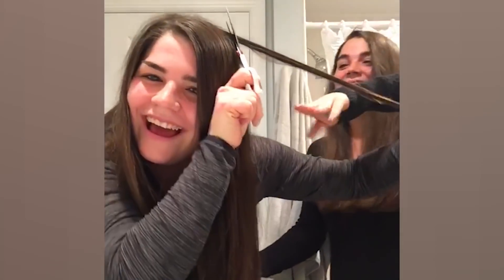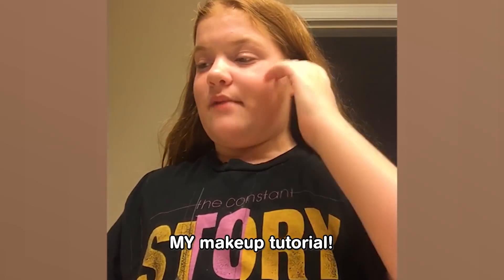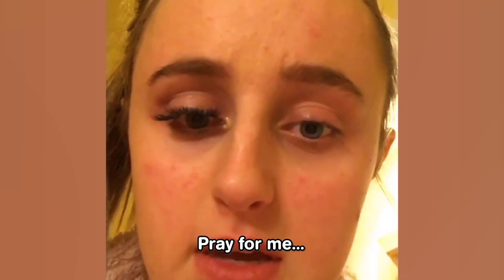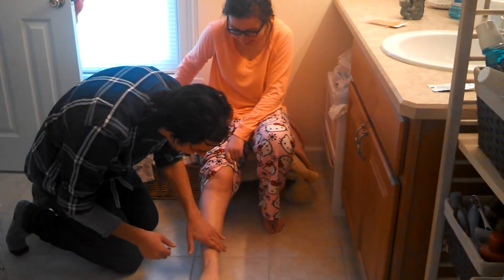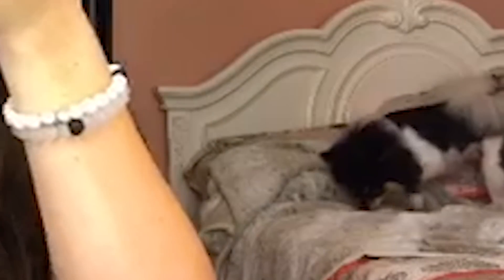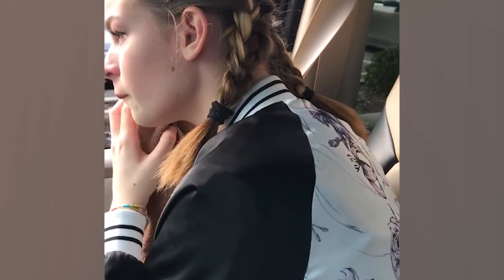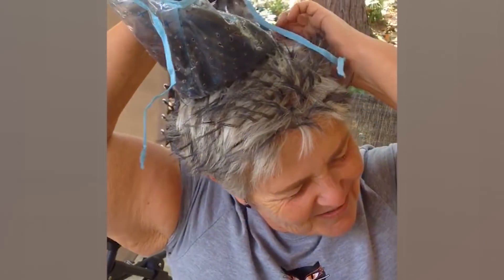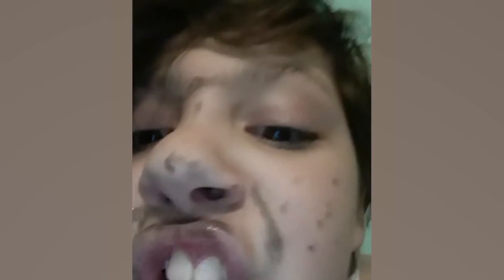WARNING: You Should Never Try This! Funny Hair and Beauty Fails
Peachy is a female-focused comedy channel that explores the fun and frustration of modern womanhood with honesty, class, and more than a little bit of sarcasm.

We are all about COMEDY that is made by WOMEN, for WOMEN.
We believe in always being BOLD and AUTHENTIC.
We never take ourselves too seriously - but we DO take harassment and hate speech very seriously, and have ZERO TOLERANCE for it.
We do NOT allow the sexualization or objectification of any person on our channel, period.

These beauty fails are some of the most relatable clips ever! How many times have you burned yourself trying to straighten or curl your hair? I can't count how many times I have. I love how funny it is when our friends prank us too, or get us so hyped up that we cut our own hair! Like, for real! Let us know about your bad hair days and any hair tips you got for us!